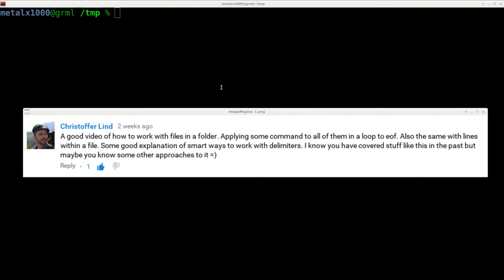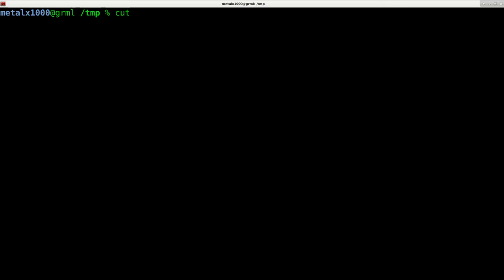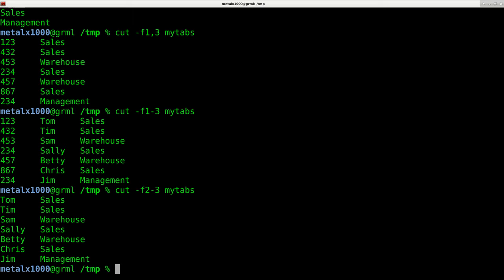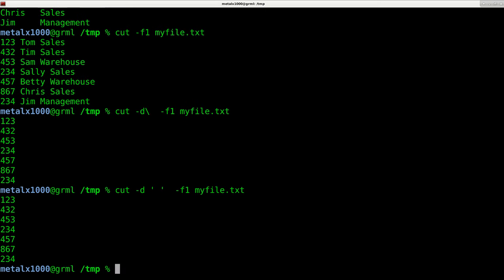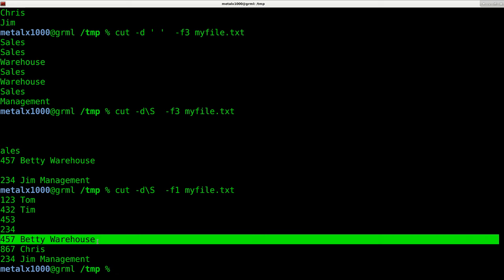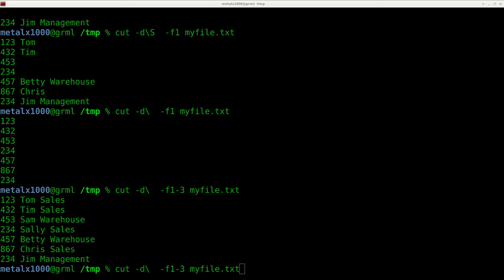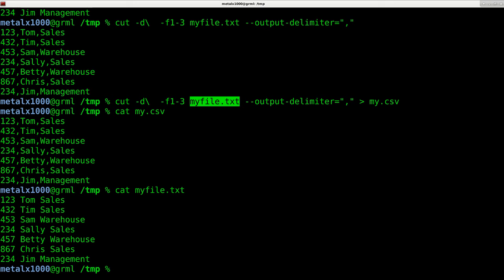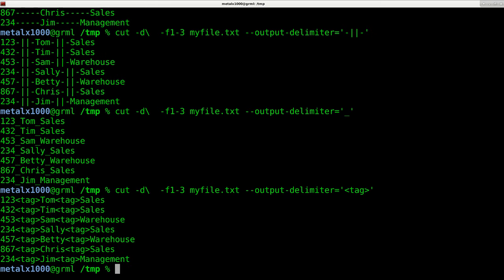Working with Delimiters in the Linux Shell Scripting tutorial